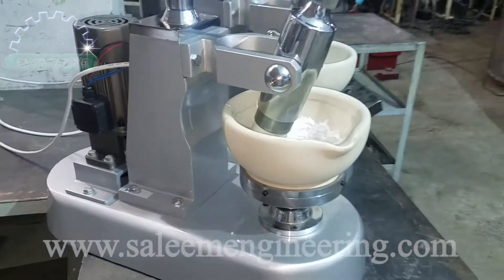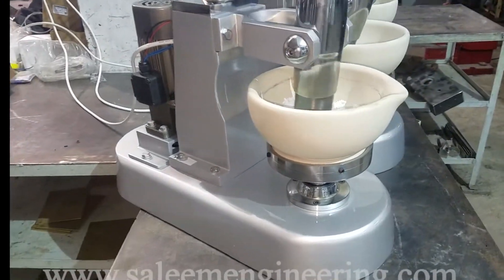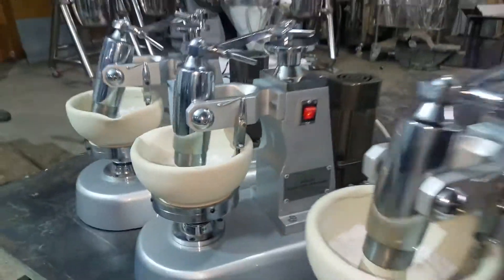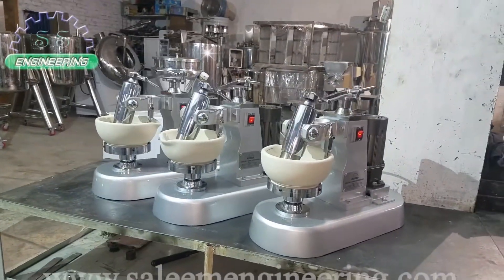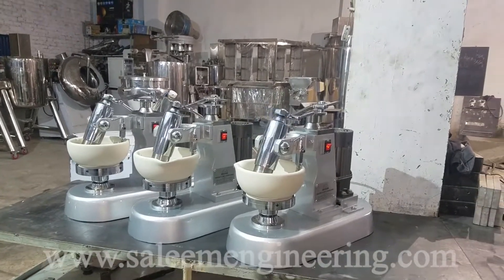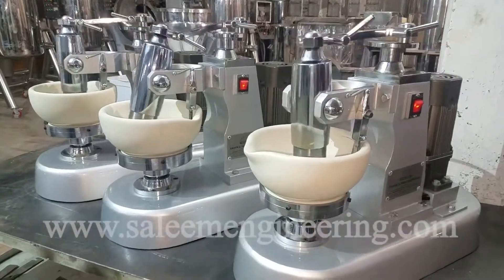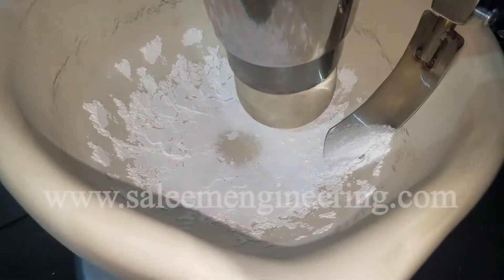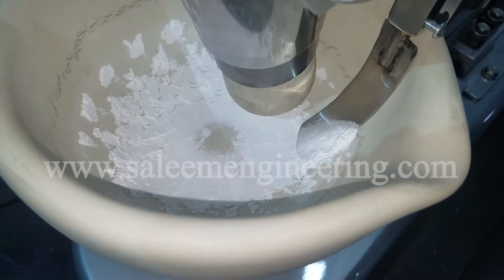Ayurvedic grinder / Herbal mill / End runner machine / kharal machine in Pakistan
Automatic mortar & pestle is used to grind, mix and homogenize powders, suspension and paste even with high viscosity, solid chemicals into fine powder and micro partials.

Applications:
Pharmaceuticals, Herbal, ayurvedic, homoeopathic,  agriculture, biology, chemistry, plastics, construction materials, food, geology, Nutraceutical, veterinary, metallurgy, glass, ceramics & medicine industries.